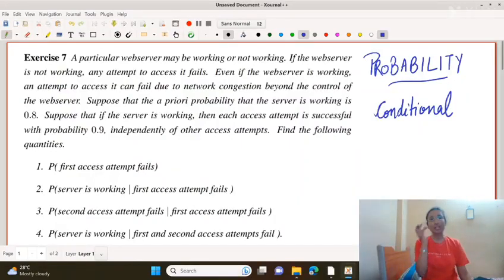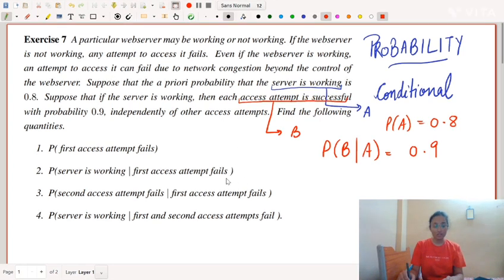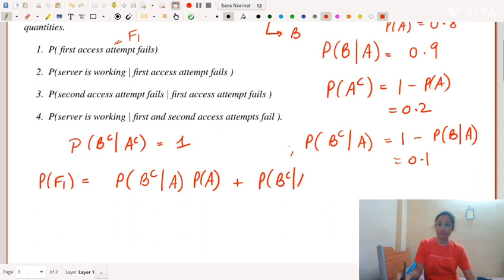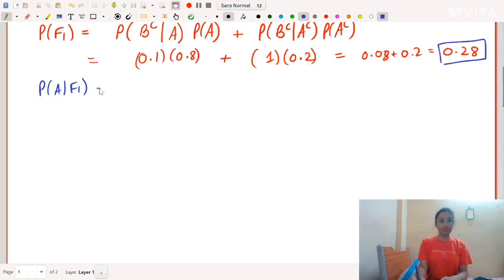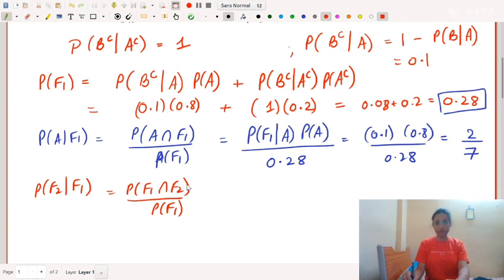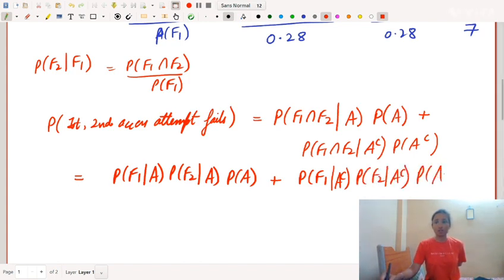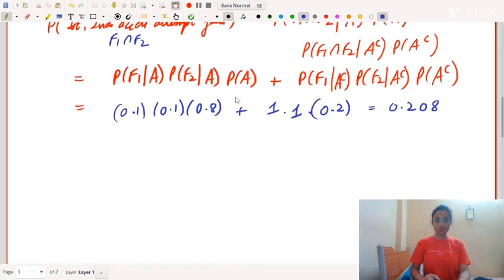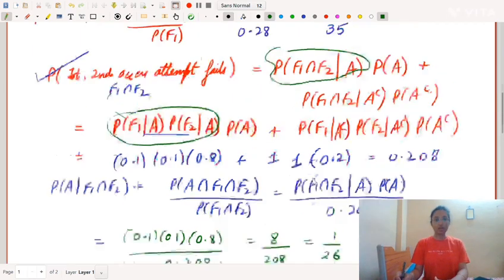Question on Conditional Probability. Example. Bhavya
Server working, access attempt fails. conditional probability.